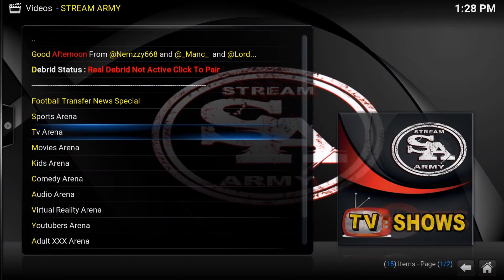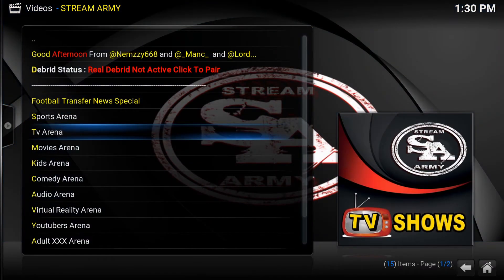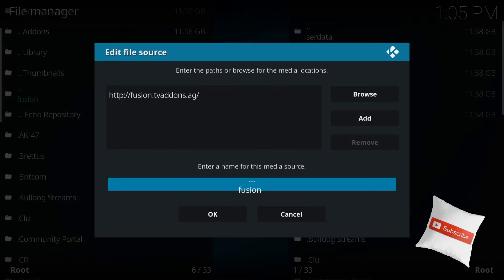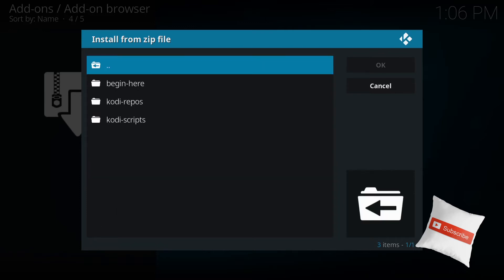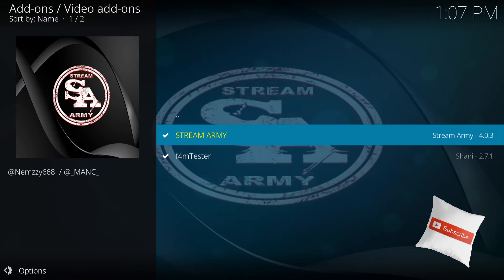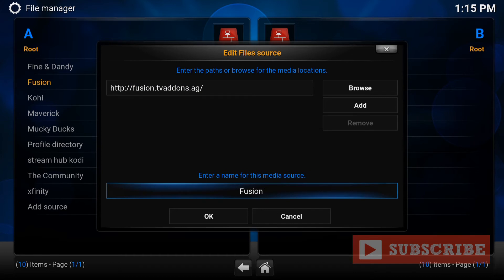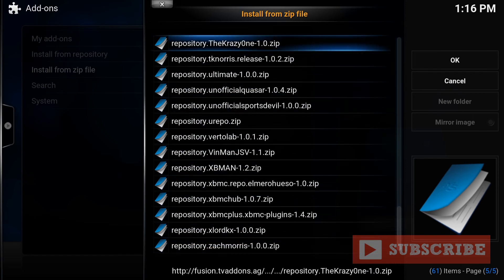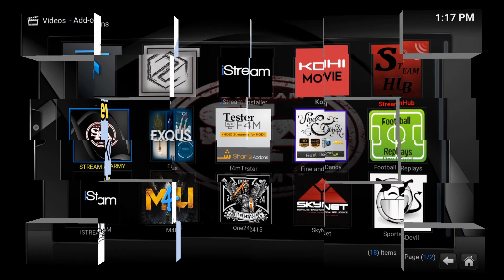New All-In-One KODI add-on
New All-In-One KODI add-on (Stream Army)

Repository url as recently changed here is the new one sorry for the inconvenience.

Man droidQ